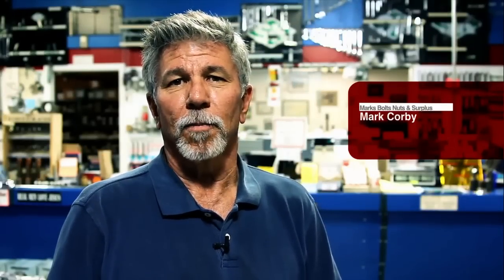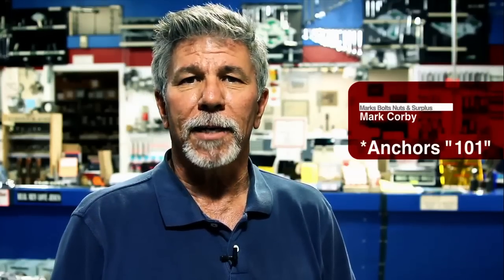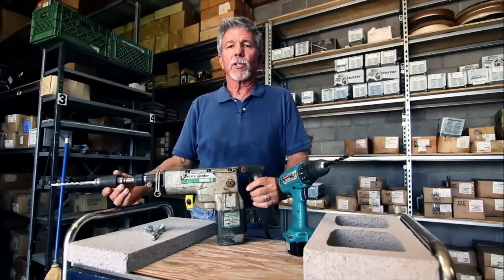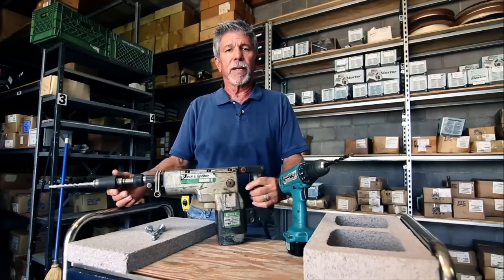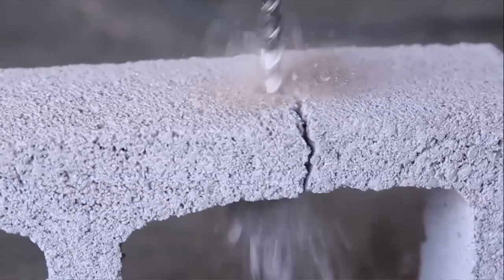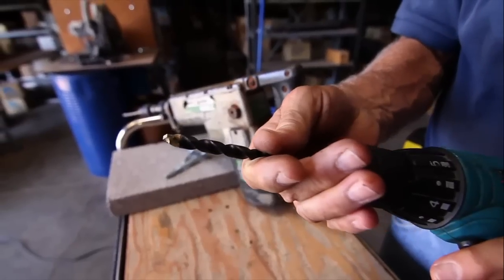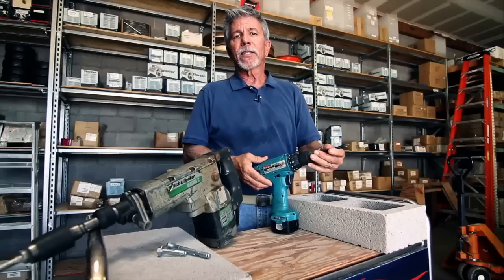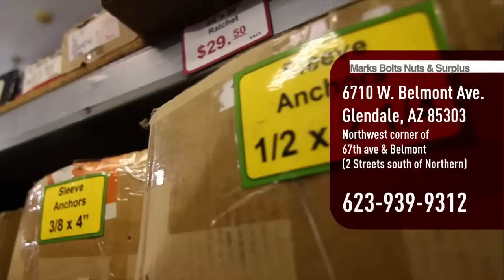How To: Proper installation of standard concrete sleeve anchors with Mark Corby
Need some tips on how to properly install a sleeve anchor? Take some advice from a Pro and have your next job be a success!